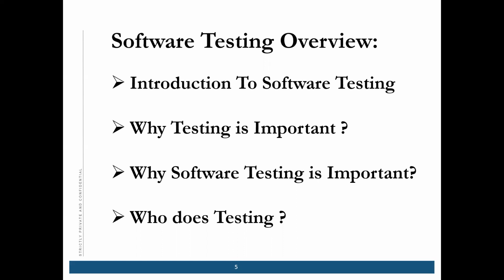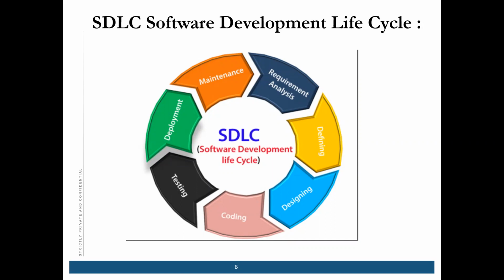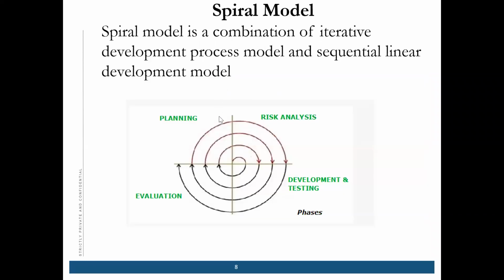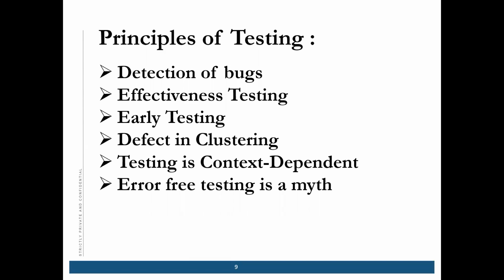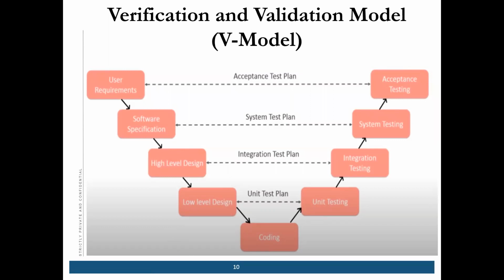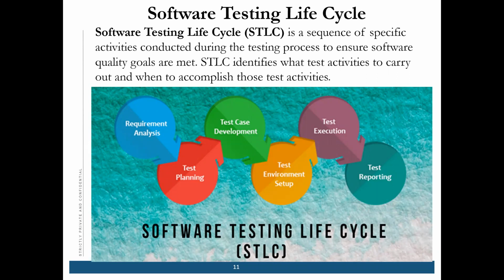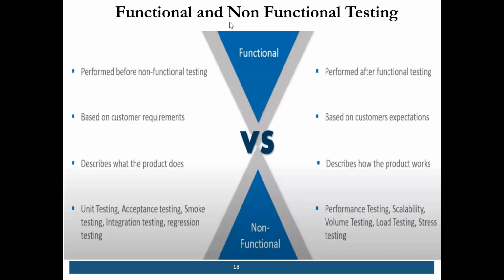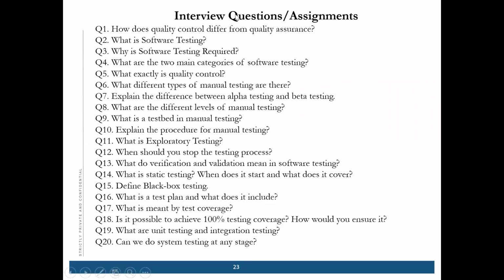Selenium Java Training Day 1 Manual Testing Concepts